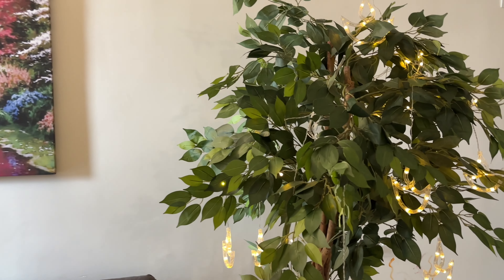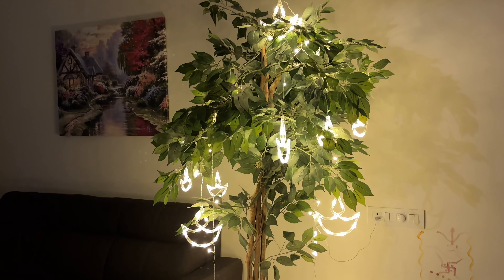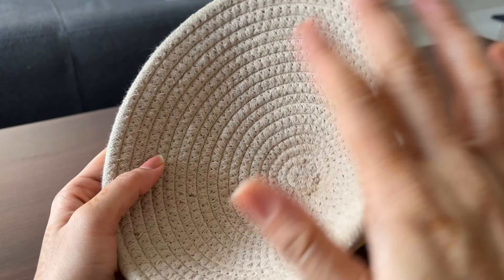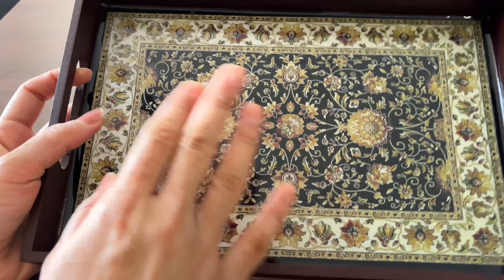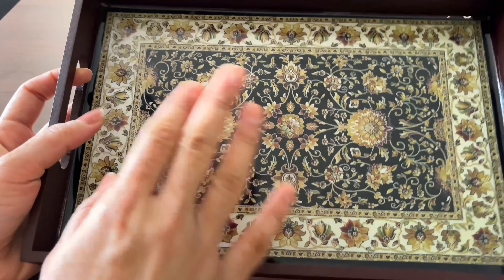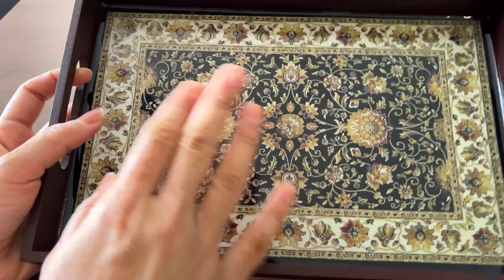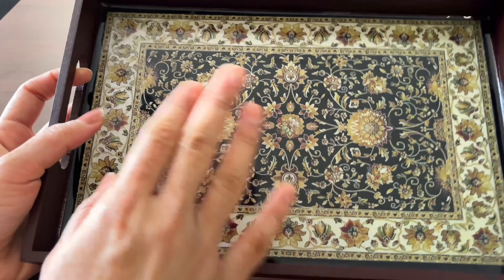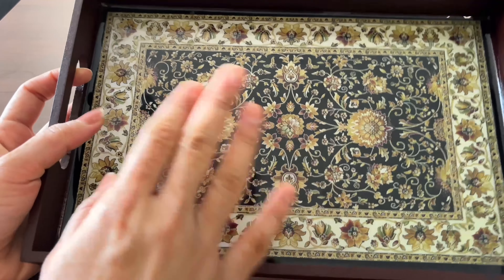BEST Kitchen items under ₹300 from Meesho | Wall Painting & Home Decor Essentials from Amazon 🛍️🏠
Welcome to episode of our shopping haul series. From stunning wall art to cozy bedding essentials, we've got something for every corner of your home 🎨🌿✨

Featured Products with Links:
1. Canvas Wall Painting
2. 6ft Artificial Tree
3. LED Diya String Lights
5. Tissue Holder
12. Sleep Company Mattress
13. Neck Support Pillow
14. Tribit 25W Speaker

On today's haul:
🎨 Statement Canvas Wall Art
🌿 Premium 6ft Artificial Tree
✨ LED Diya String Lights
🧺 Aesthetic Jute Storage Solutions
🎵 Unique Speaker-themed Tissue Box
🍽️ Kitchen & Serving Essentials
🛏️ Premium Sleep Solutions

What to expect:
0:00 - Haul Preview
0:08 - Canvas Wall Art Unboxing
0:40 - Artificial 6 Feet Plant Tree
1:16 - LED Diya Lights Demo
1:39 - Jute Basket & Tissue Box Review
2:21 - Kitchen Essentials Showcase
3:25 - Buddha Idol
3:38 - Table Runner
4:04 - LED Diya Lights
3:51 - Side Table
4:24 - Sleep Company Queen Mattress
5:12 - Orthopedic Neck Pillow
5:38 - Tribit 25W Speaker

Why you'll love this haul:
• Mix of aesthetic and functional items
• Budget-friendly decor solutions
• Premium quality sleep essentials
• Versatile home styling ideas

Product Highlights:
• Mattress: Orthopedic support with cooling technology
• Artificial Tree: Low maintenance, realistic appearance
• LED Lights: Energy-efficient ambient lighting
• Jute Basket: Eco-friendly storage solution

Track Name - Upbeat Happy Cooking by Infraction